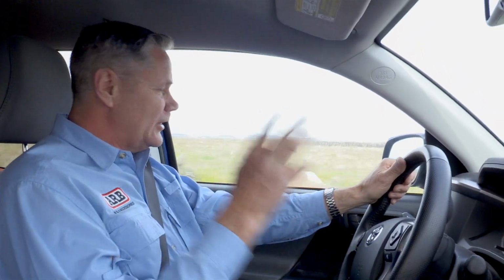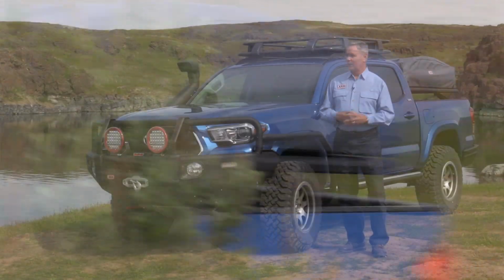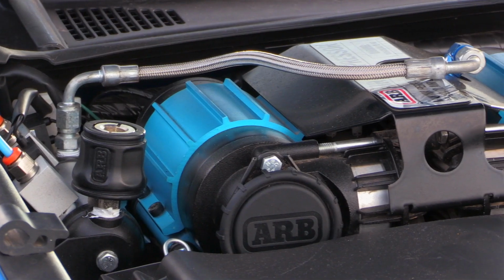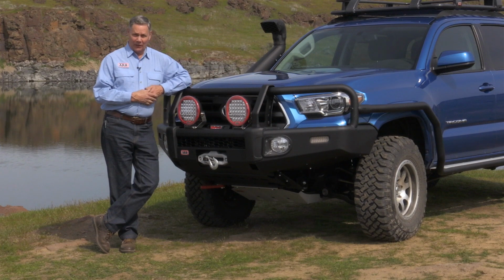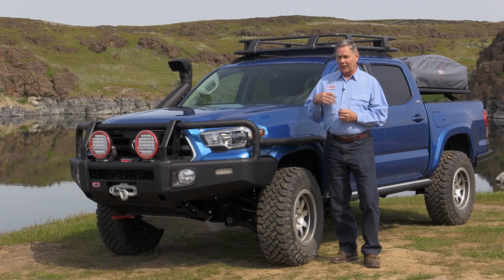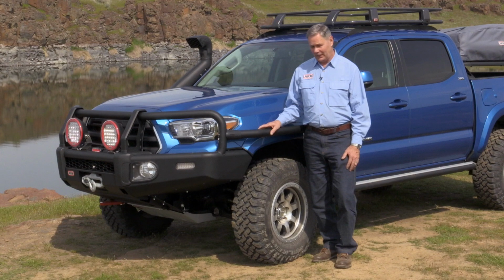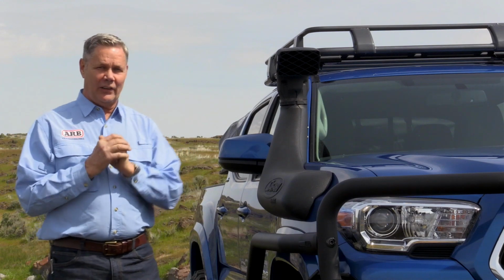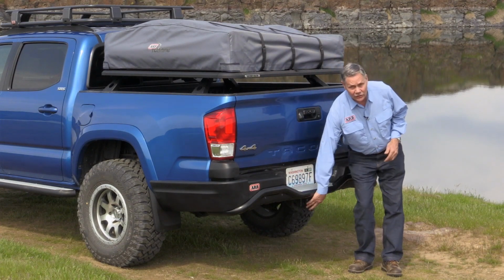ARB 4x4 Accessories 2016 Toyota Tacoma Feature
Video featuring ARB's 2016 Toyota Tacoma outfitted with the full line of ARB product.

Front Summit Winch Bar- PN:3423160K
Rear Summit Winch Bar - PN:3623040
Side Rails and Steps
Under Vehicle Protection System - PN: 5423010
OME BP-51 Suspension
Air Lockers
Compressor
ARB Intensity LED Lights
Safari Snorkel - PN: SS172HP
ARB Roof Rack System

ARB manufactures Bull Bars, winch compatible replacement front bumpers, ARB rear bumpers with tire carriers, ARB roof racks, ARB Air Locker locking differentials and covers, ARB Rock Sliders, side rails and steps, ARB Freezer Fridges, ARB Air Compressors, ARB Snatch Blocks, ARB Snatch Straps / tow straps, ARB Tree Savers, ARB rooftop tents and awnings.

ARB is also the manufacturer of Old Man Emu (OME) Customized Suspension Systems and is the exclusive distributor for IPF Lighting Products and Safari Snorkels in North, Central and South America.